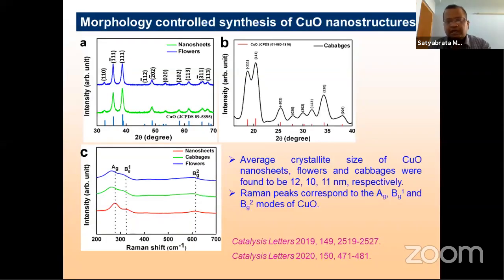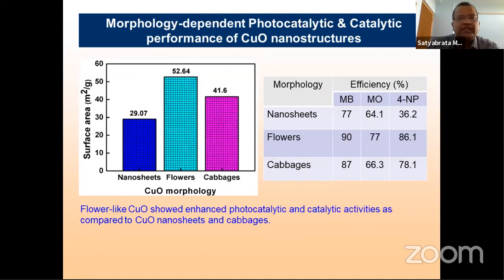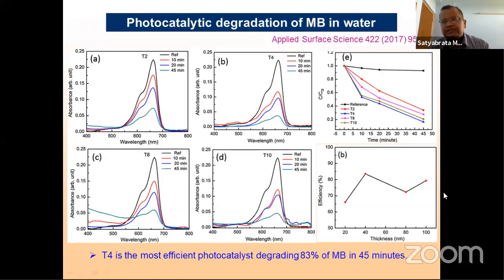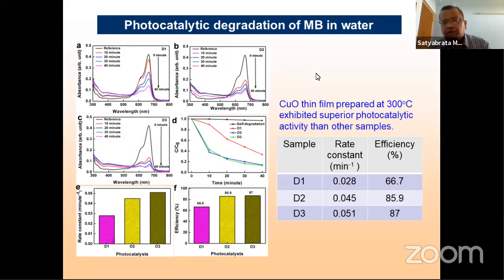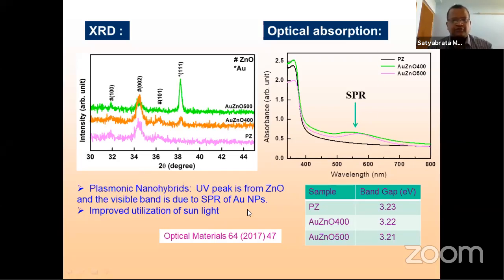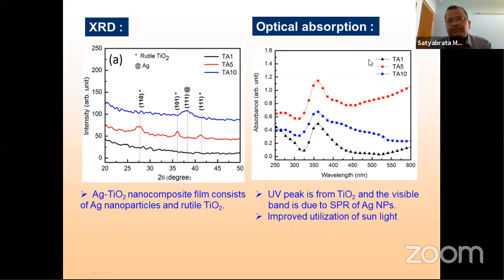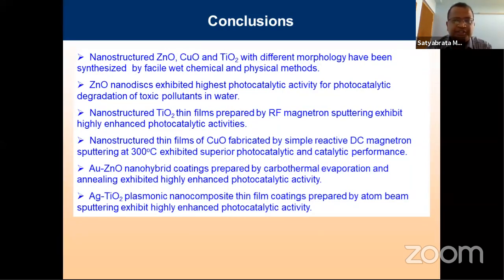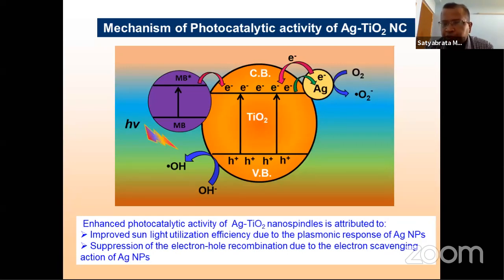“भौतिकी यात्रा”- A Travel for Scientific Indian Minds